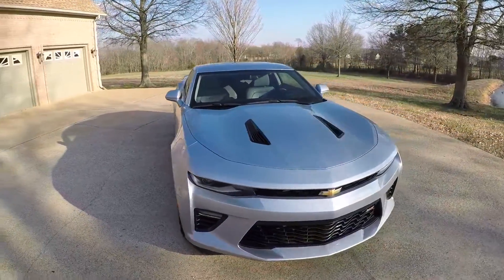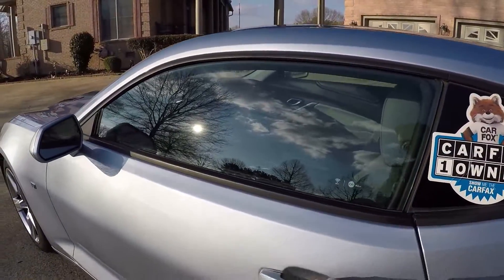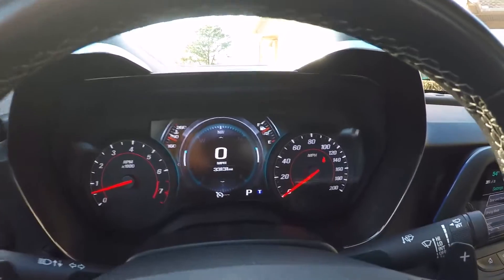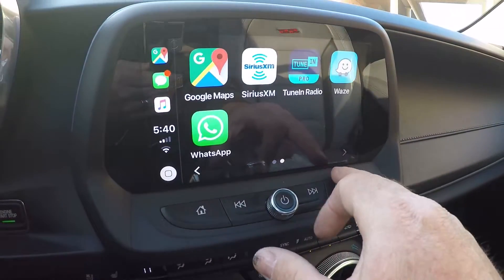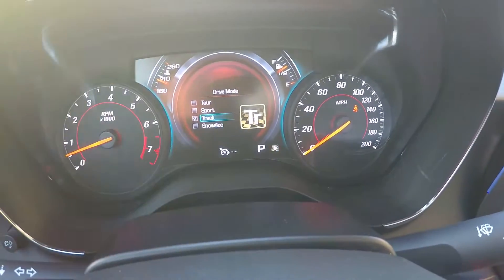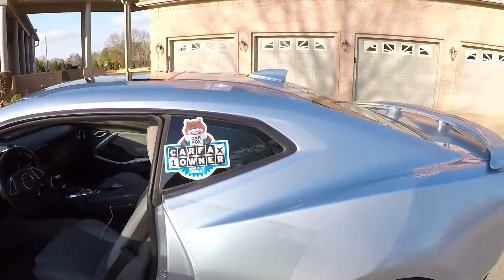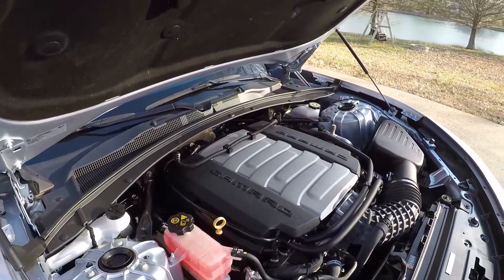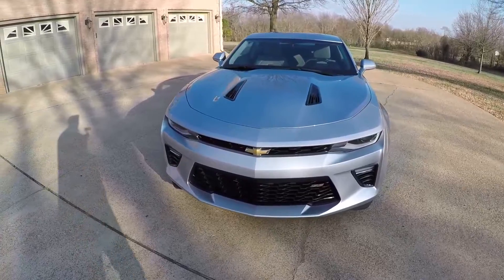West TN 2017 Chevrolet Camaro 2SS Artic Blue Metallic used for sale price www sunsetmotors com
for more photos and a walk around YouTube video, 1 Owner Clean Carfax Non-Smoker Southern Car No rust, Sharp Artic Blue Metallic 2017 Chevrolet Camaro 2SS, 455 HP 6.2L V8 Engine, 8 Speed automatic transmission with paddle shift, Driving Mode, Dual mode exhaust, Only 33k Miles, Rear spoiler, Power sunroof, Brembo brake calipers, Illuminated sill plates, cup holders & door handles, Heated and cooled leather seats, Heated leather wrapped steering wheel, Heads up display, Blind spot monitor system, Automatic HID Headlamps, remote engine start, dual climate control, Backup camera with sensors, 20 Inch Aluminum wheels, Bose sound system, Dual Exhaust, dual power sets, AM/FM/XM/CD/AUX/USB Bluetooth for phone and audio streaming, 8 Inch Touch screen Navigation system, Mylink, Projection for phone, Wireless phone charging pad, XM Weather & more, ONSTAR, 4G LTE Hotspot, Auto dimming rear view mirror, rear defrost, cruise control, Steering wheel mounted audio controls, push button engine start, Large trunk, Clean car ready for the open rd or car show, Priced to sell, Original MSRP was$46,785 !!, Remainder of factory warranty 04/07/2020 or 36,000 Miles Basic, 04/07/2022 or 60,000 Miles Drivetrain, Competitive Financing and worldwide shipping is available, call or text Frank anytime 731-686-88zerozero